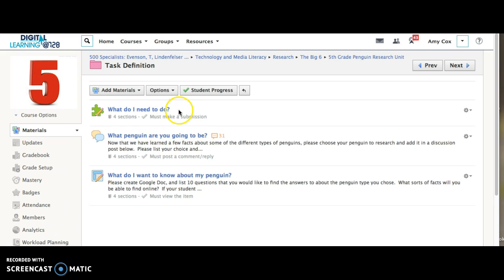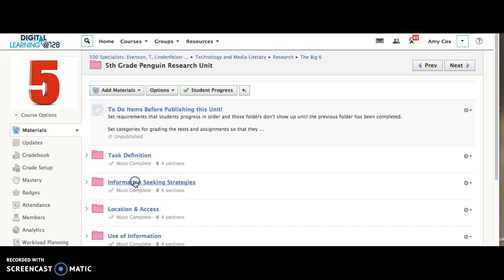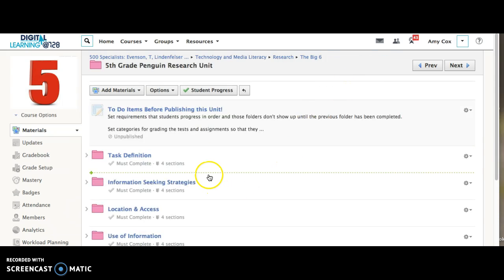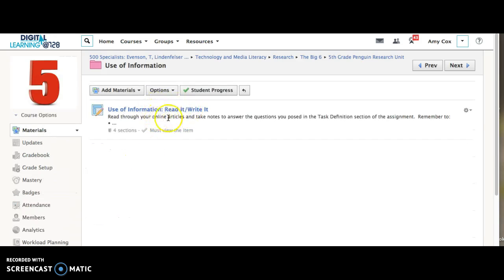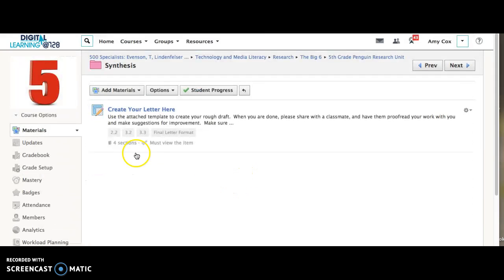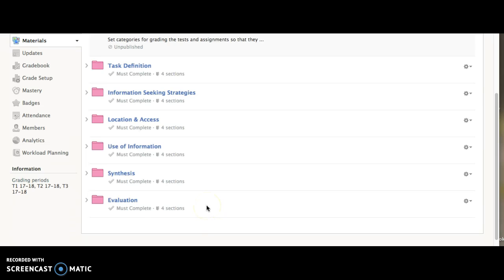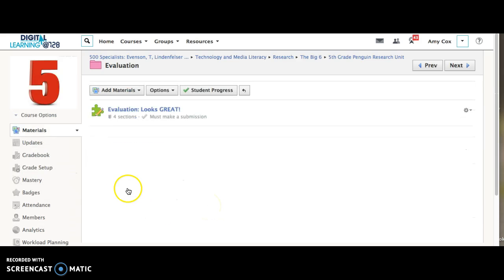March 8, 2018